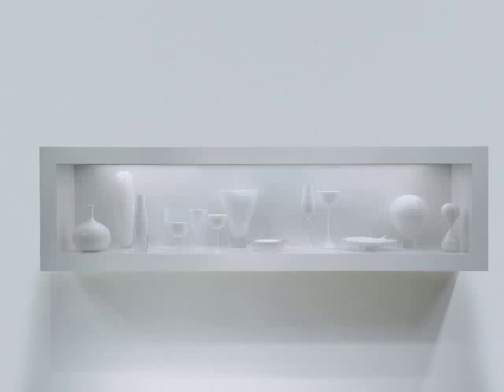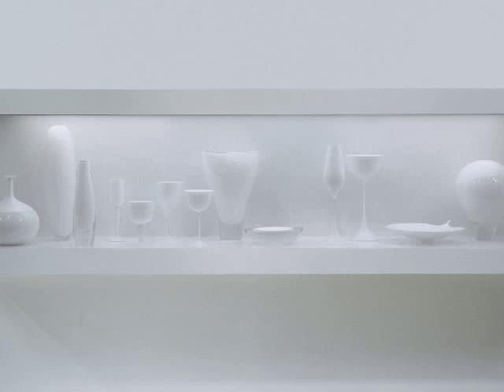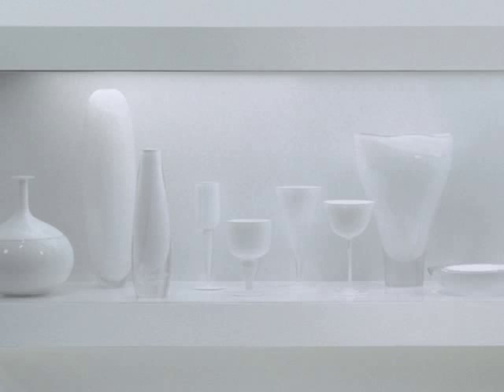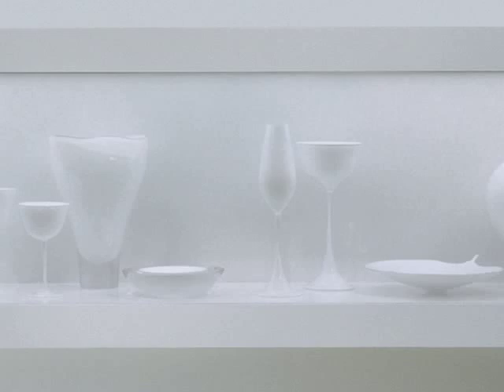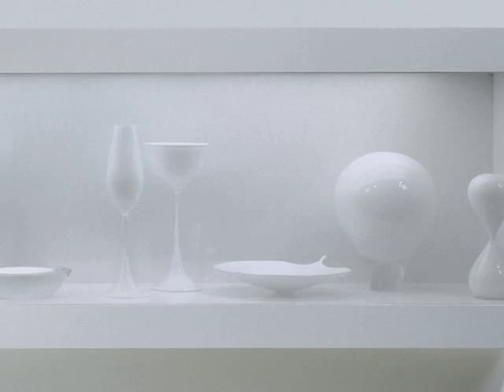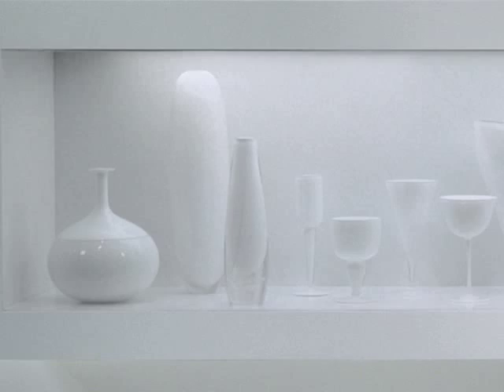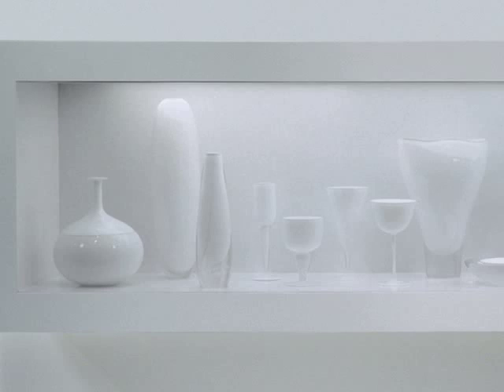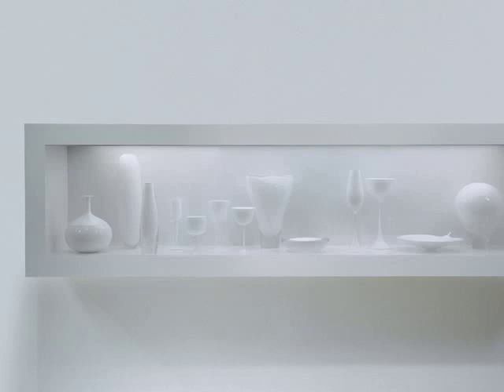McElheny Untitled (White) - (Technique)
Listen as glass artist William Gudenrath, describes the techniques used to create "Untitled (White)" by American artist Josiah McElhany.

McElheny reproduced well-known modern designs in opaque white glass. He pays homage to classic 20th-century design.